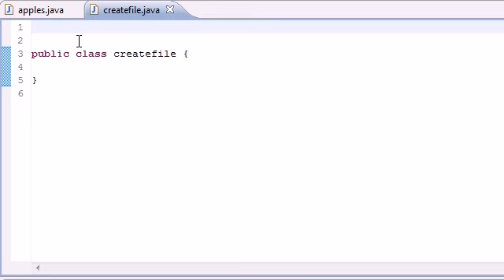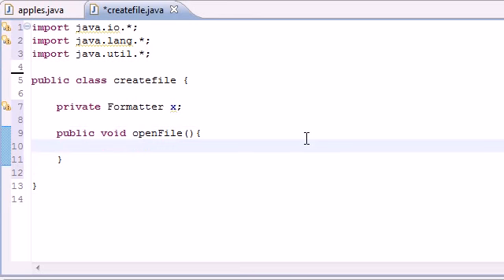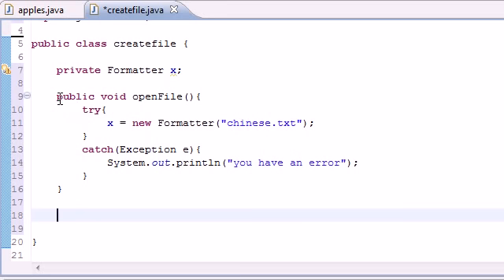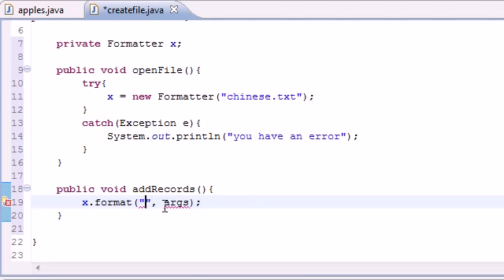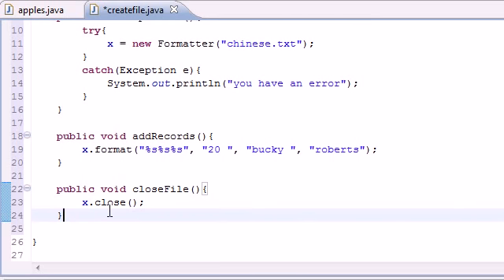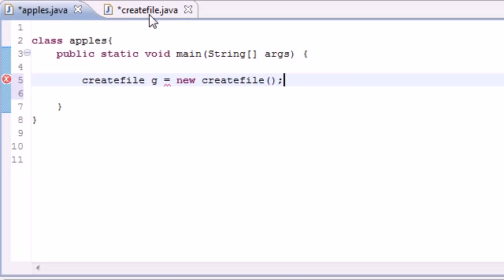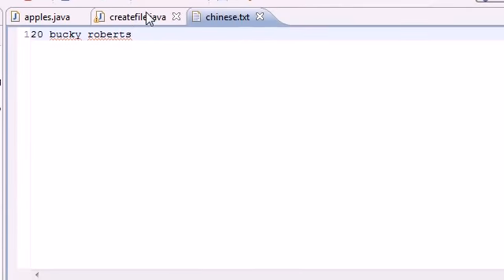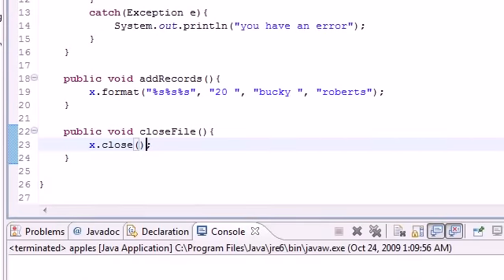Java Programming Tutorial 80 Writing to Files